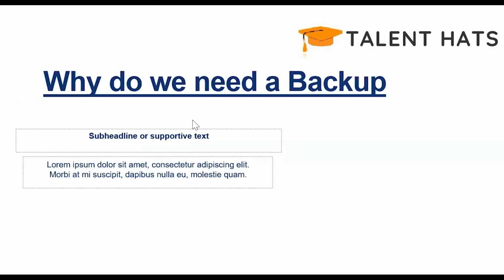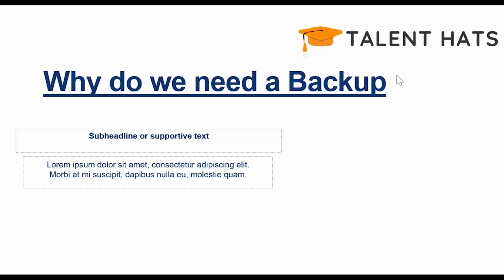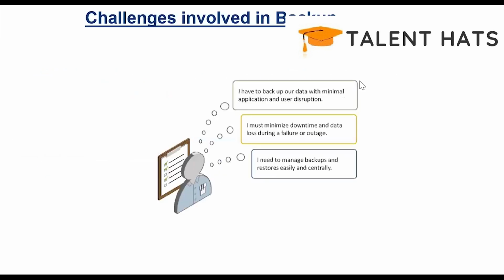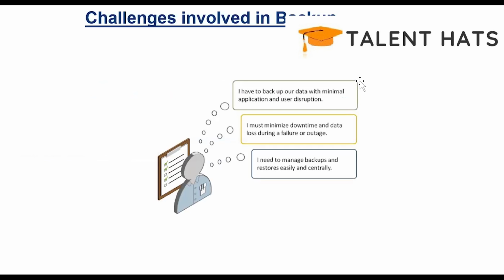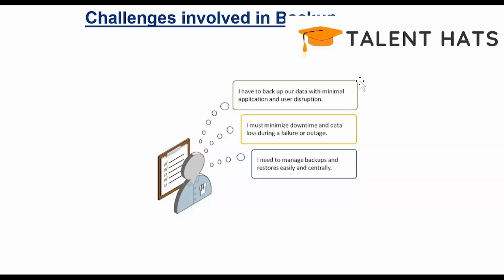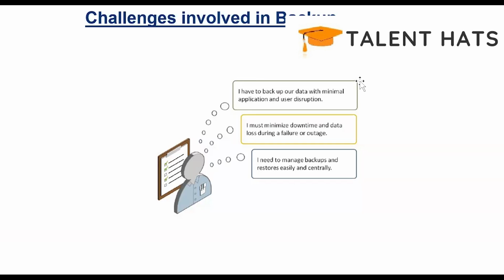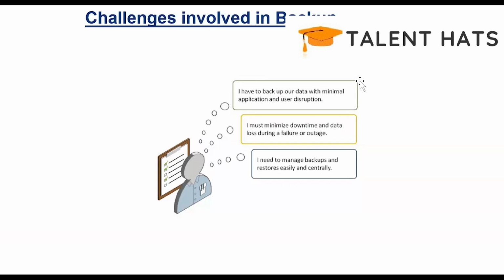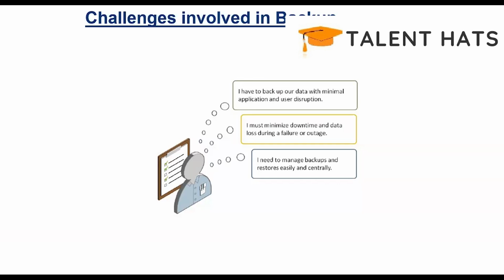Veritas NetBackup Training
Veritas Netbackup Discussion.

For any IT Training enquiry contact @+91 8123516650

Takent Hats
For any IT Training requirement enquiry please contact @ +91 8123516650

Talent Hats
IT Trainings
Software Training
Courses
Cloud Computing
Cloud Technologies
IT Technologies
Azure Devops
AWS Devops
Online Training
Corporate Traning
Training Courses
Netbackup Courses
Netbackup Training
Veritas Netbackup Courses